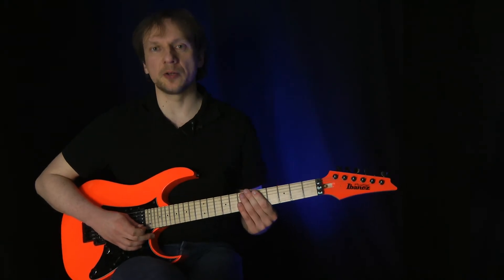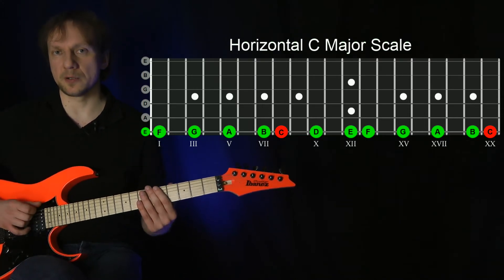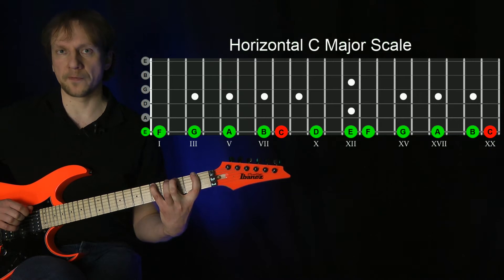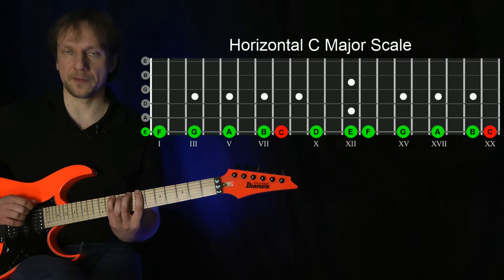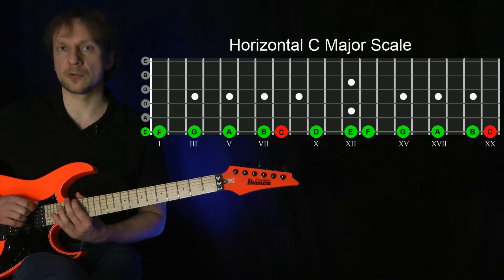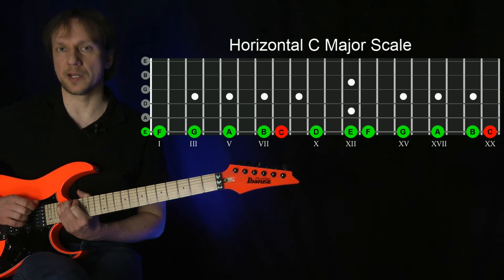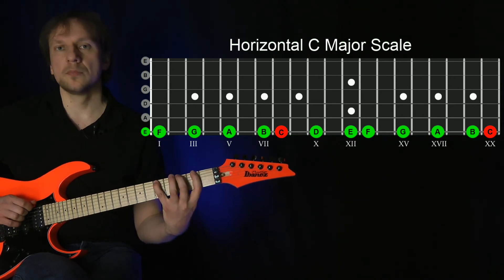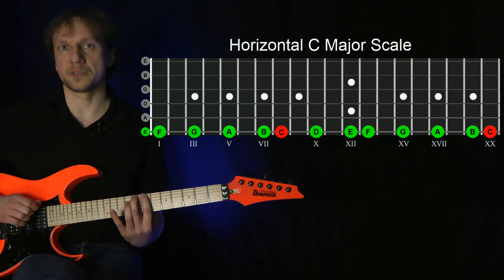Guitar Yoga 2 / Pt. 58 - Horizontal - Scales Introduction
An effective warm-up routine is essential for every guitarist. It helps prevent injuries while also bringing your fingers up to speed so you can play at your best.

This video is part of the Guitar Yoga Level 2 series. Level 2 builds on the foundation already laid in Level 1. Master the location of all the "natural" notes, alternate picking, legato, triads etc. - all presented in a step-by-step fashion. The culmination is a ca. 15 minute session where all the key exercises and techniques are combined into ONE highly effective warm-up routine. Thanks to the musical playback the exercises are fun while at the same time they help integrating these key skills into your guitaristic toolbox.

Once you've mastered the level 1 material you have a solid foundation. If you still want to improve and elevate your playing even further, hop on over and get level 2 (for players at the intermediate level) and/or level 3 (for the pros) work-out programs from our